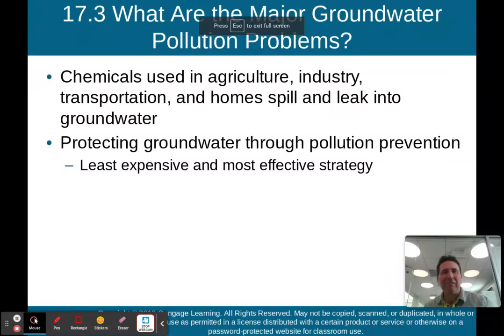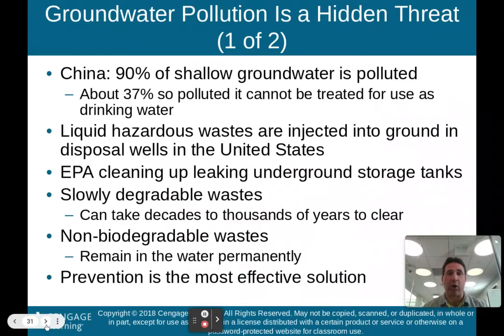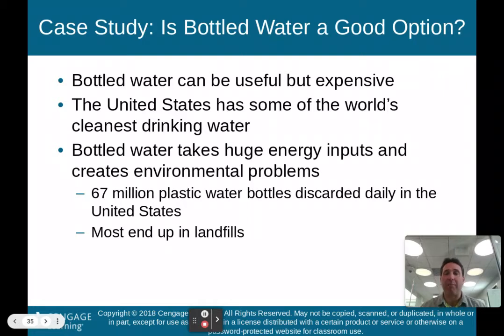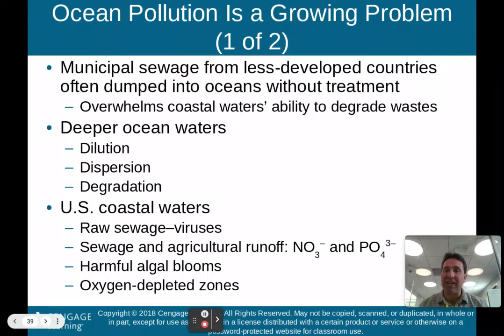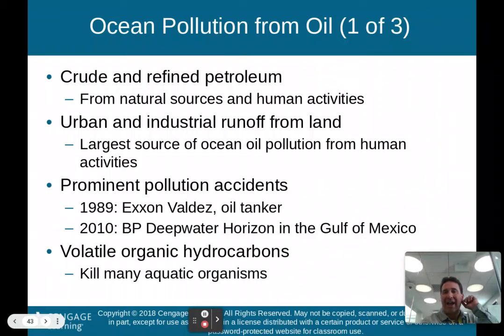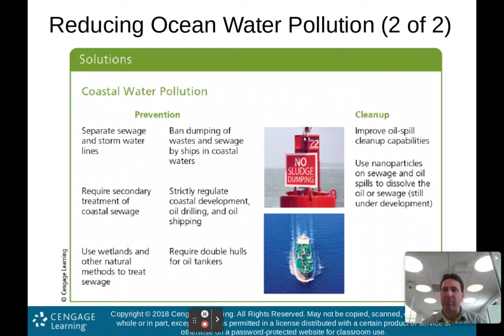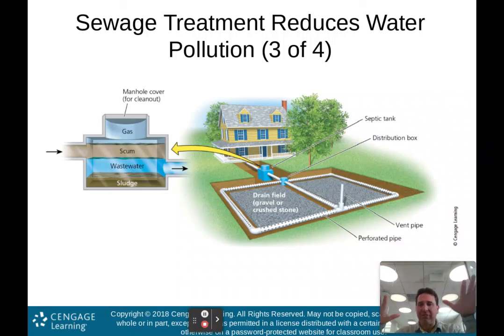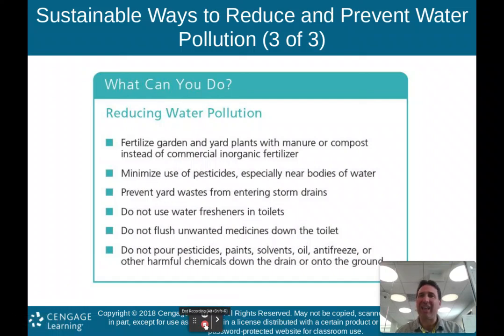APES Chapter 17 Part 2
This is Part 2 of my lecture on Chapter 17: Water Pollution.